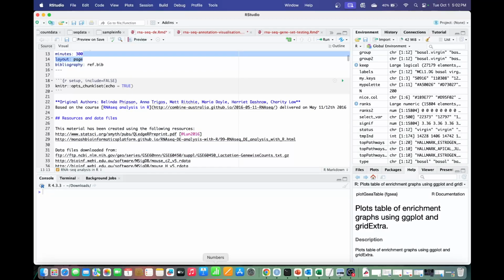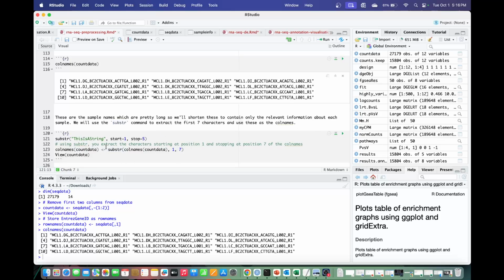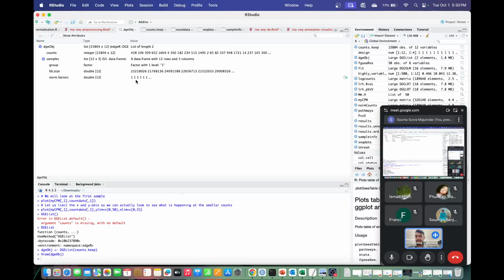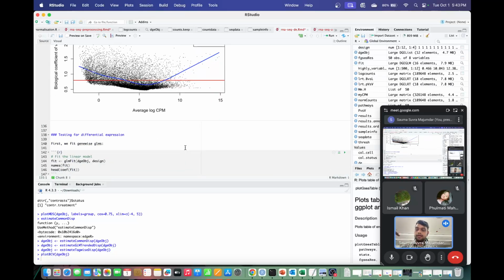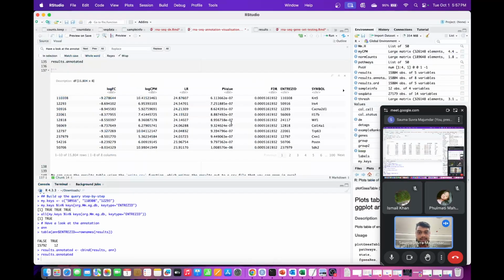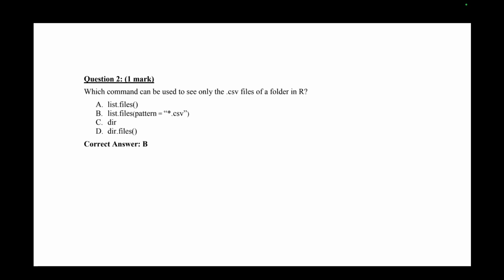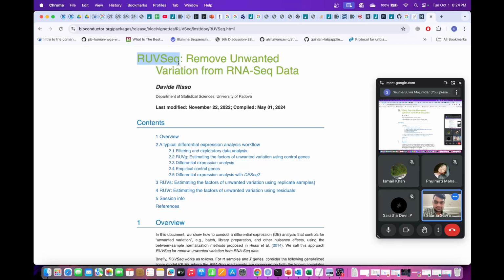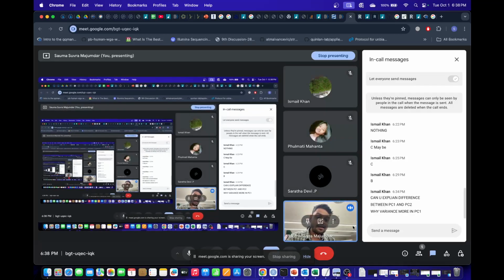Next Generation Sequencing Technologies : Data Analysis And ApplicationsWeek10